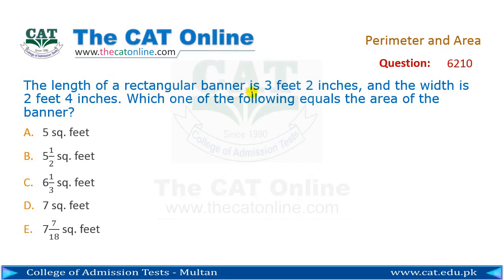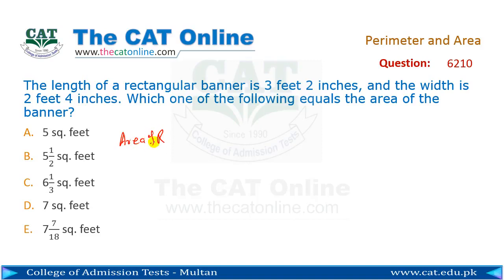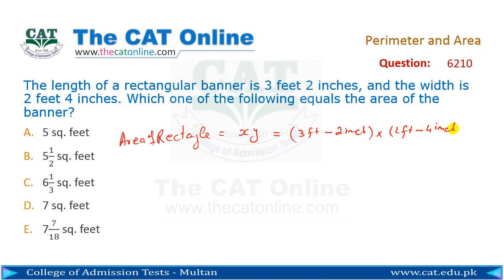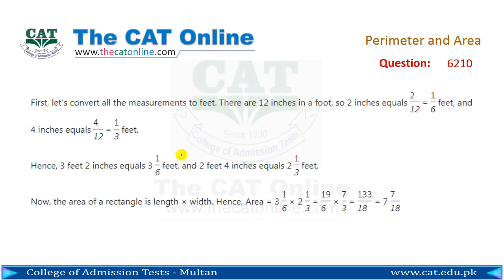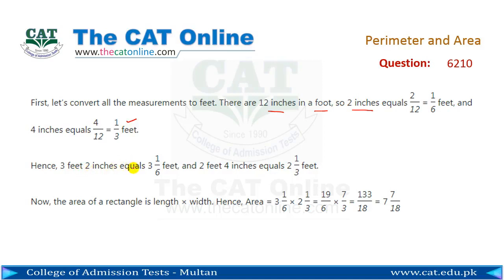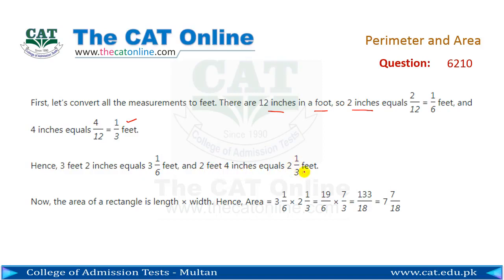Perimeter and Area 6210